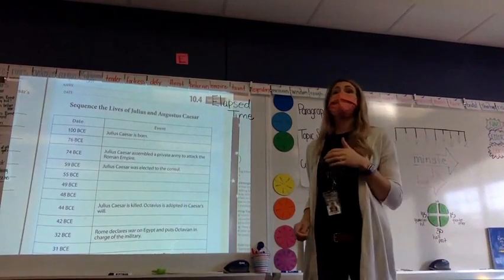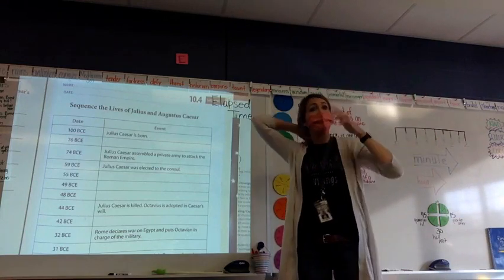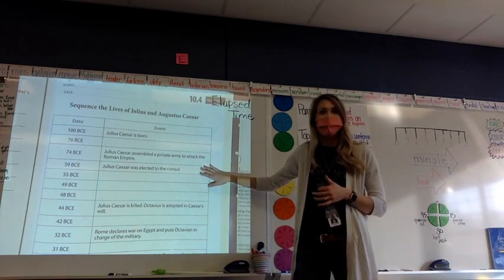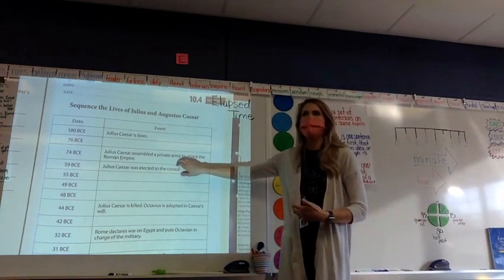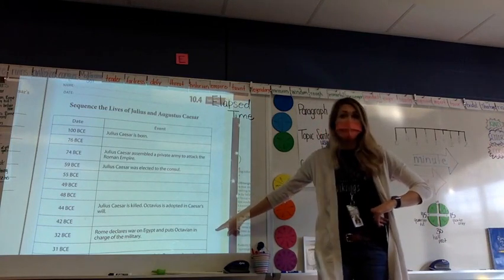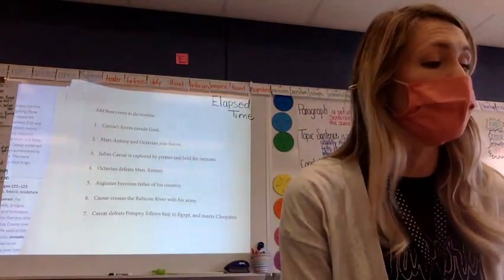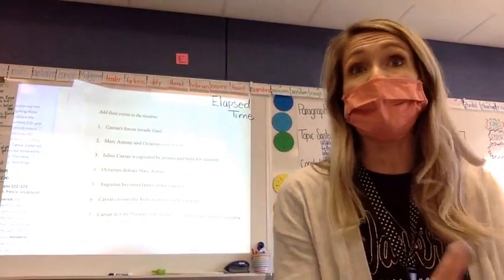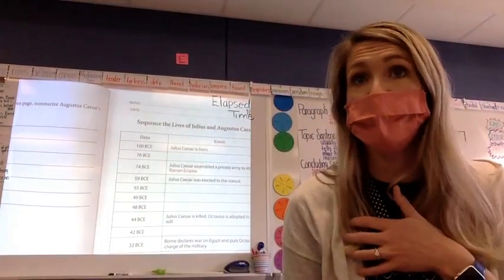U4 Lesson 10 timeline activity